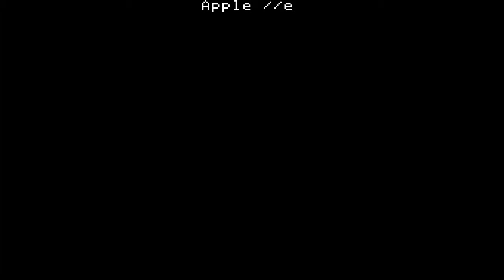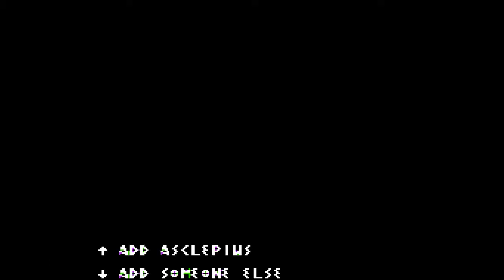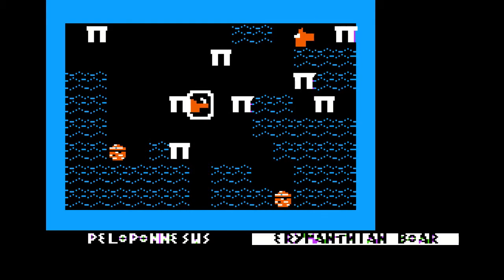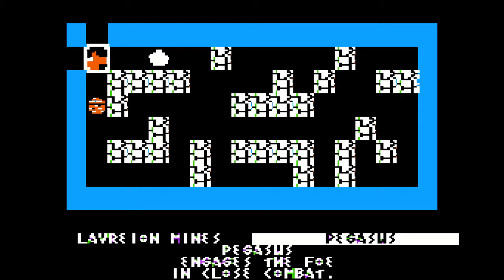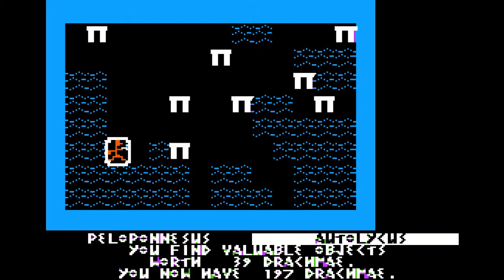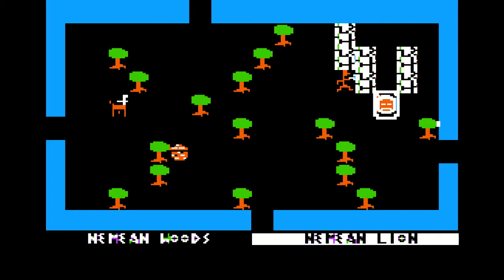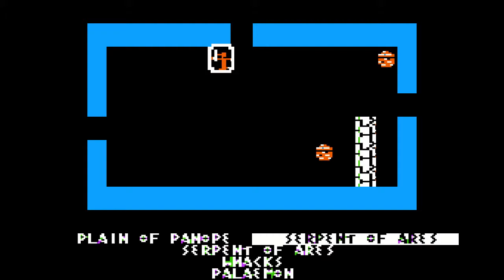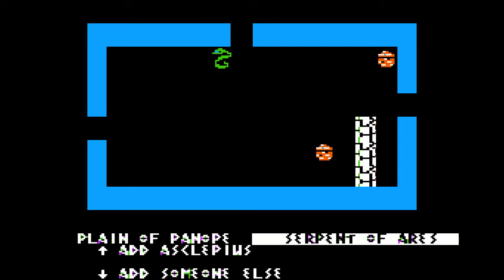Apple II: Return of Heracles Playthrough - Attempt 1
I have a walkthrough that's just vague enough, and I'm learning the map locations and whatnot. So glad I learned how to speed things up a little.